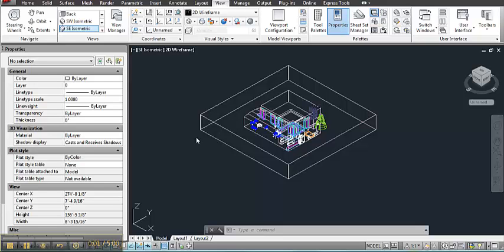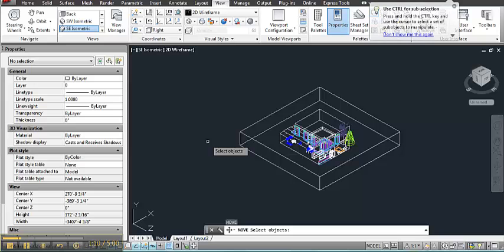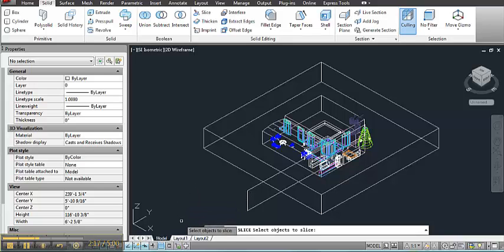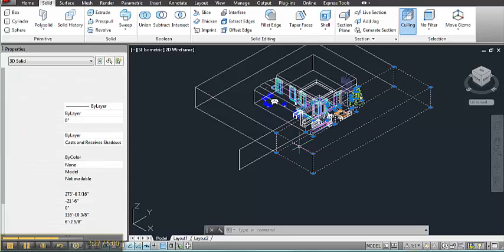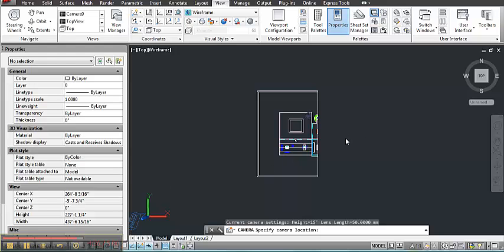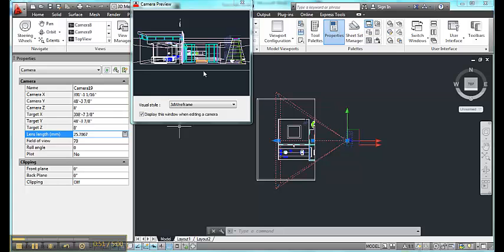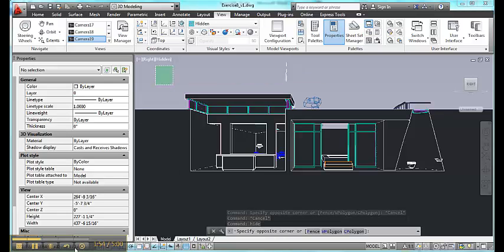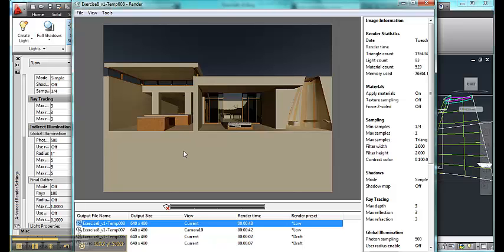Using the Slice Tool in AutoCAD